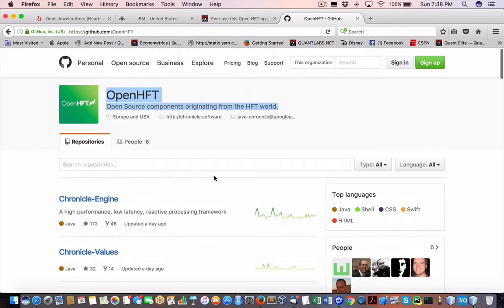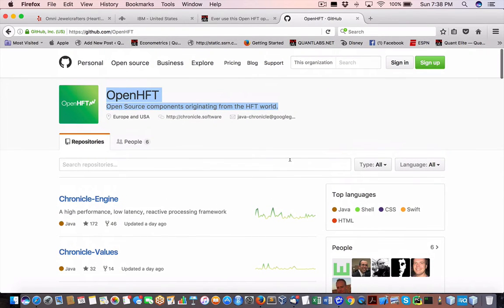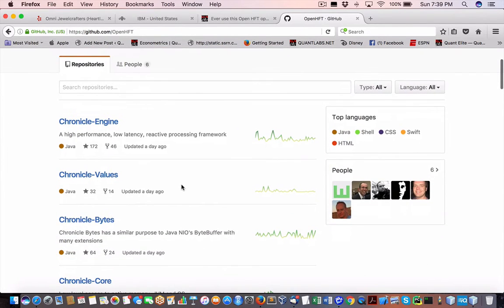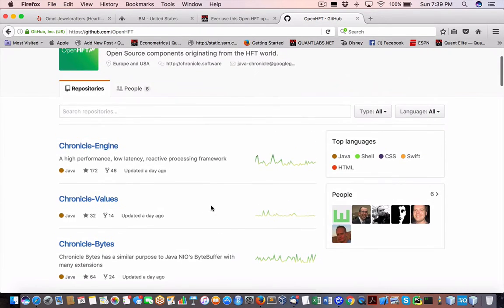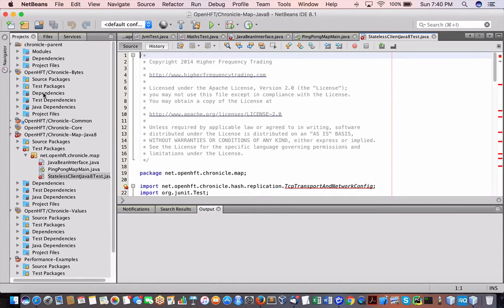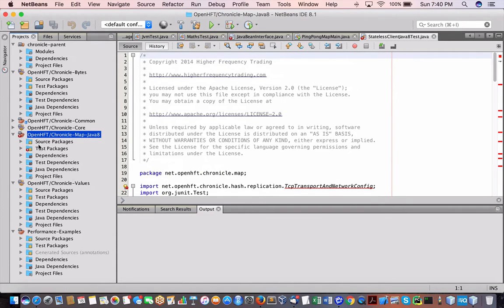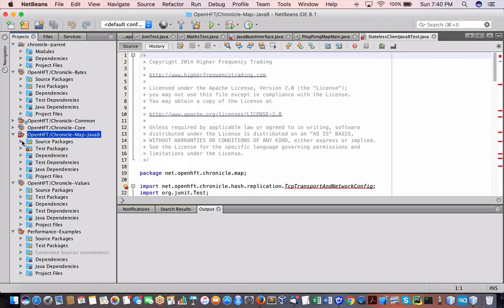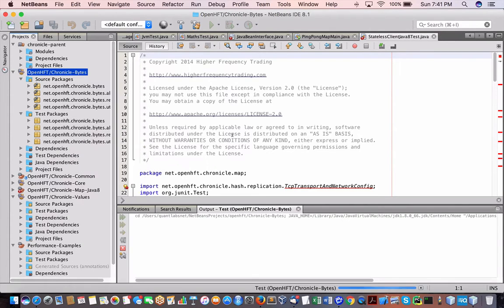My nuclear open source HFT option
I go over this open source HFT project